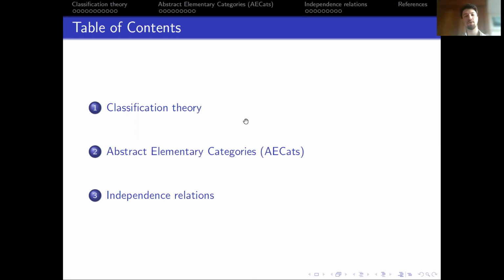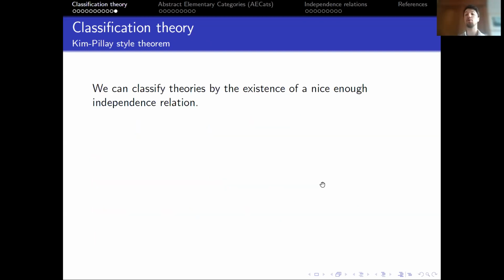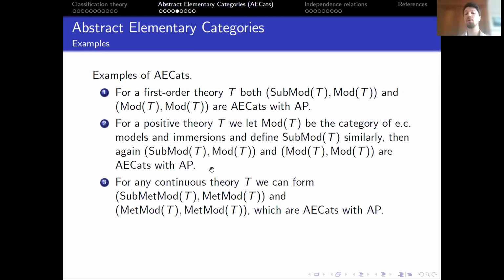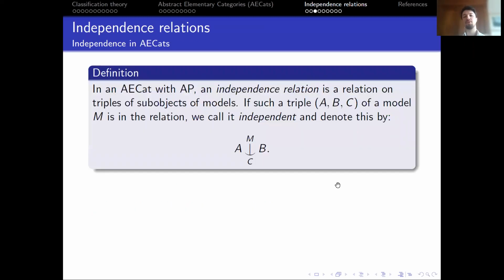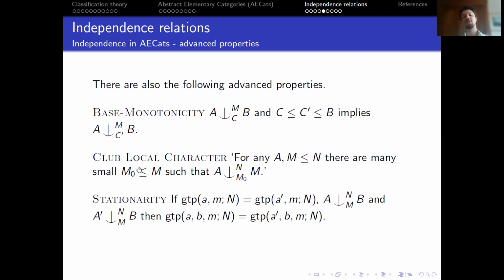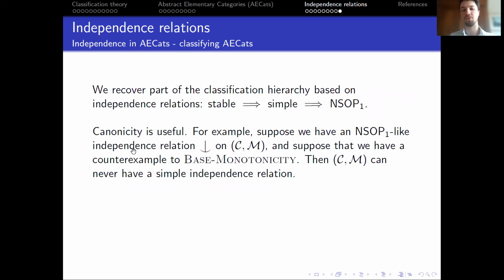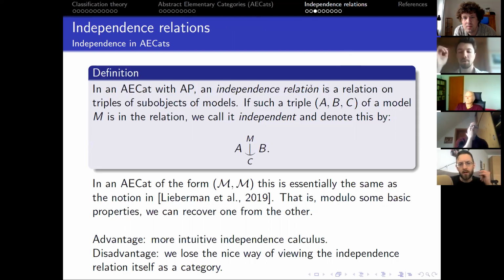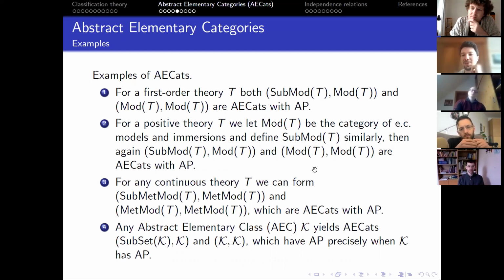Mark Kamsma, Independence Relations in Abstract Elementary Categories